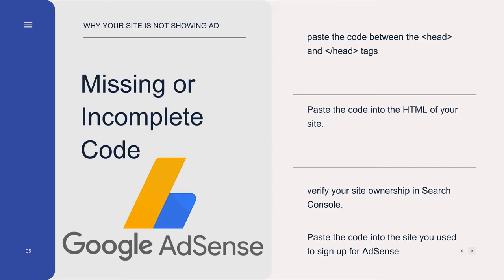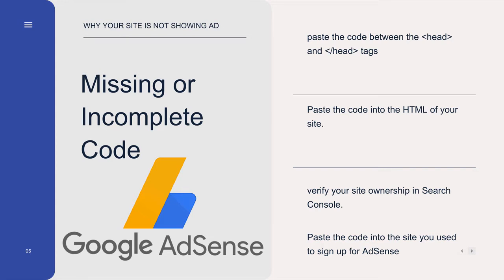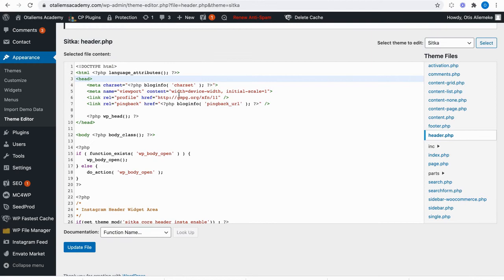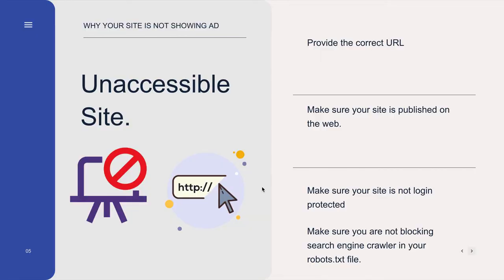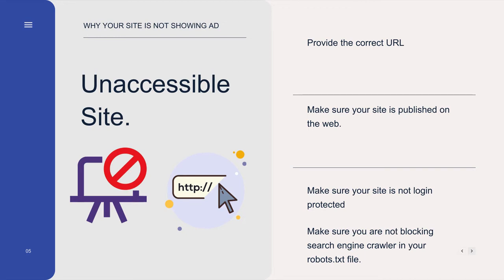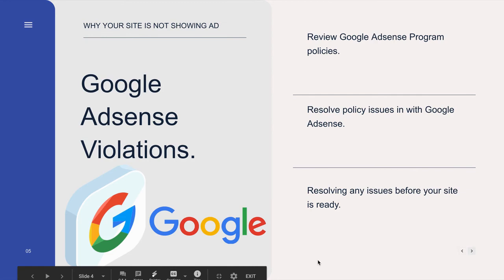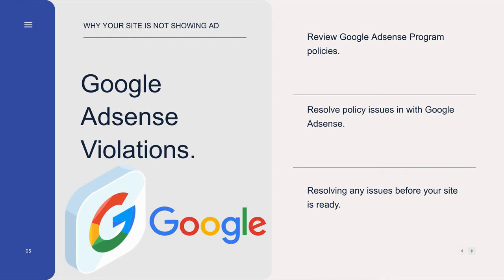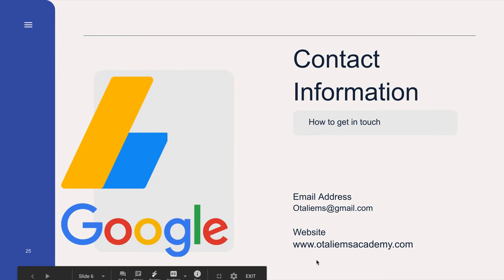How To Get Google Adsense Approval [Earn Income From Your Content]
How to get Google Adsense approval for your website/blog to start showing Ads. Google Adsense is one of the most popular ways to earn money online because it's the most trusted monetization partnership program for bloggers and vloggers.